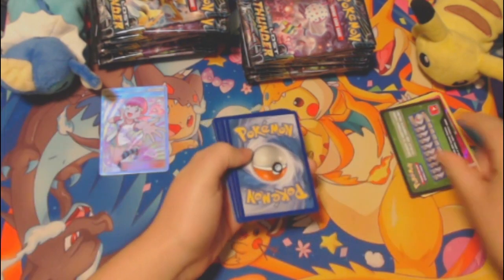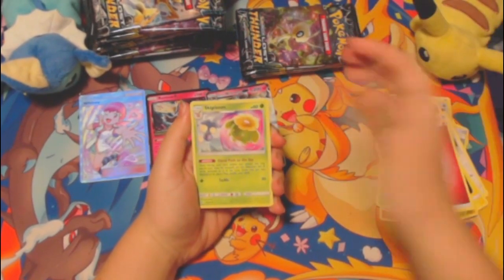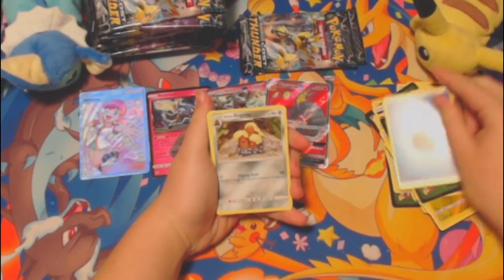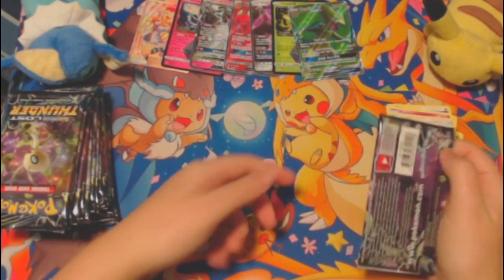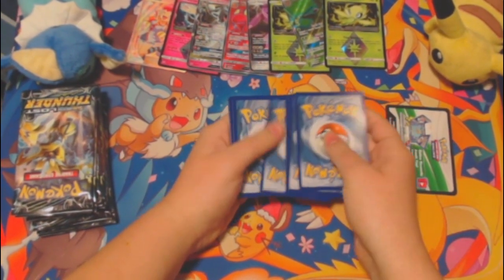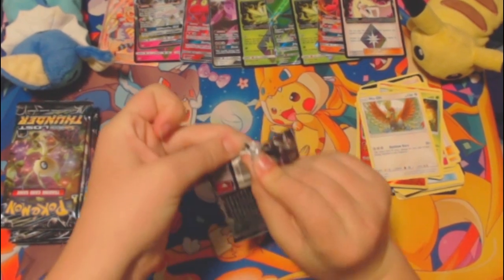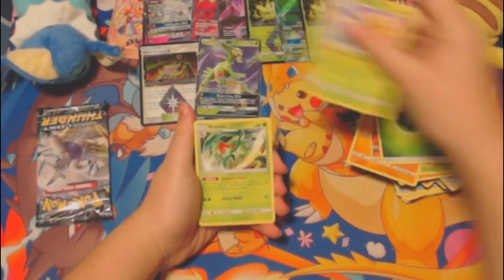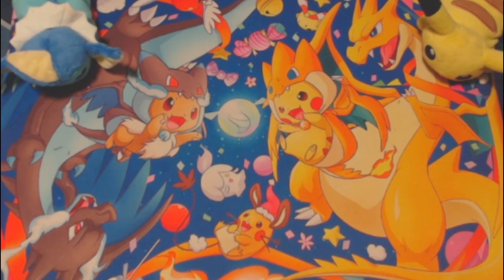12 HITS IN LOST THUNDER BOX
THIS IS A BROKEN BOX. This was a crazy fun ox to open, I was shaking after the first pull! I hope you all enjoy the video!

if you guys are into podcasts about the metagame or just Pokem
on in general check out Wondertag Podcast on my channel! We are also on twitter @WonderTagPTCG

🎮I'm also streaming on Twitch now! I stream more than just ptcgo, so let's hang out and play some games! Igo live Tuesday nights at 10pm EST time :)

🎲 I am now on a competitive Pokemon TCG team, Team Impulse! I'm so grateful to be on the team with a bunch of incredible guys. Check us out and get PokeFit with us!!